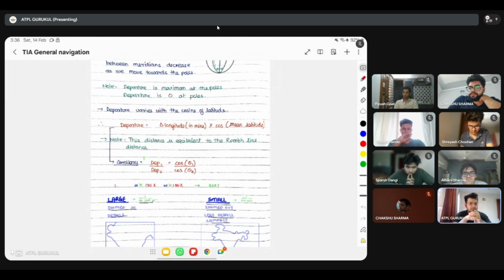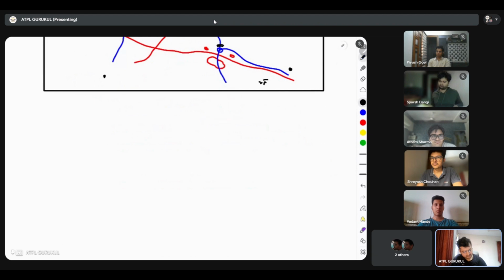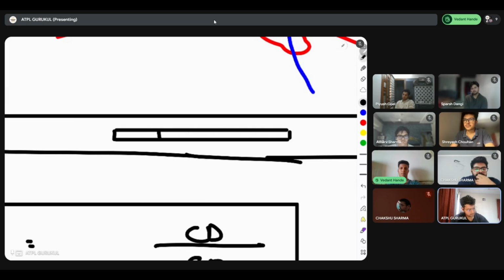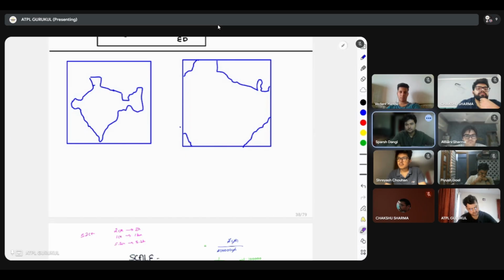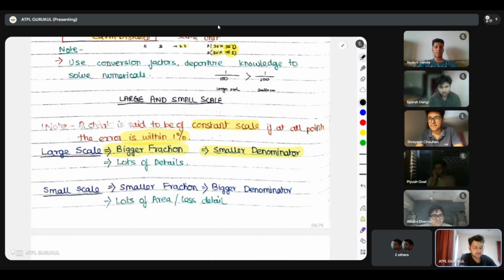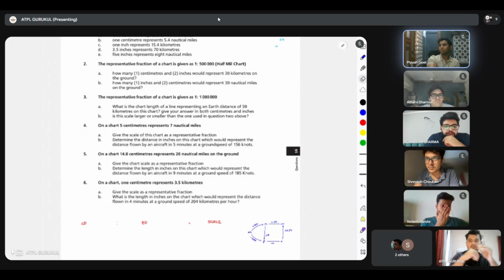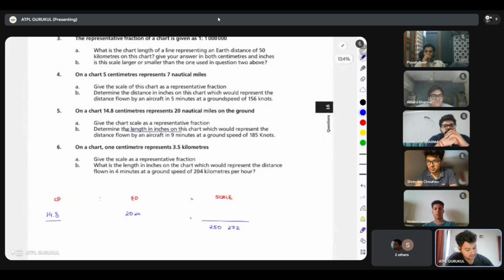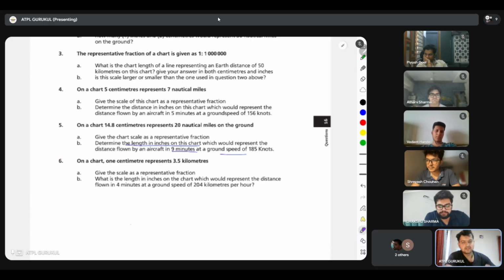GEN NAV - SCALE